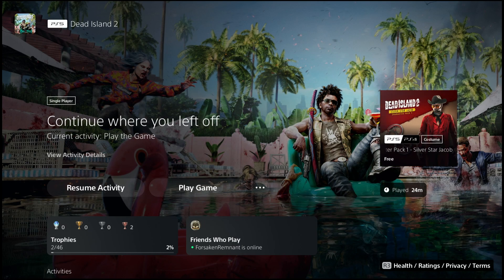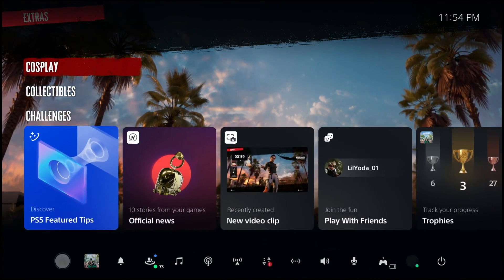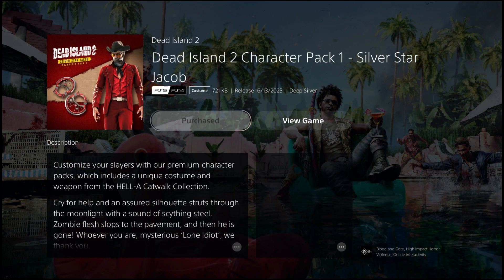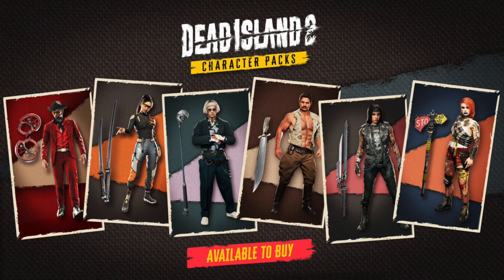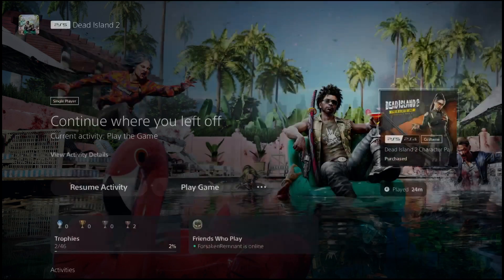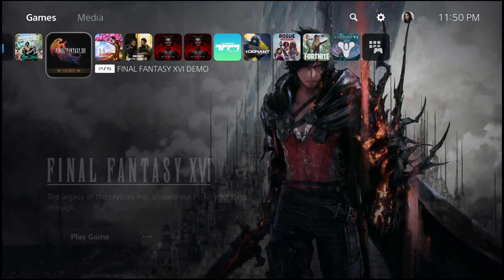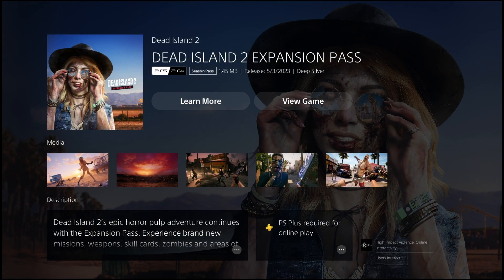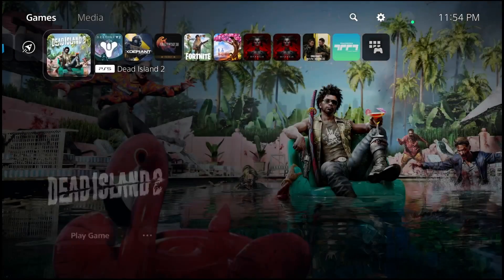MASSIVE FREE Dead island 2 Update (New Character Packs, Story Missions & More)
dead island 2 new dlc patch note how to change your skin in dead island 2 the dead island 2 summer update is finally here so ill show you everything inside hot o claim character packs and when to expect the new story dlc
MASSIVE Dead island 2 Update (New Character Packs, Story Missions & More)